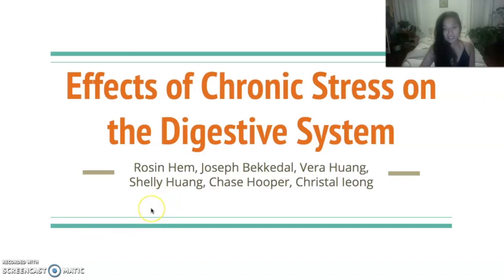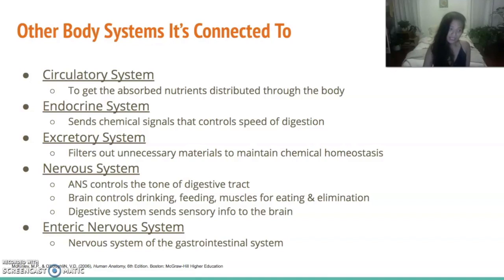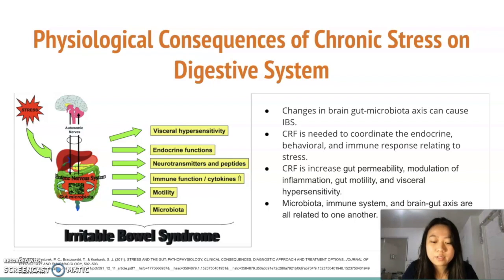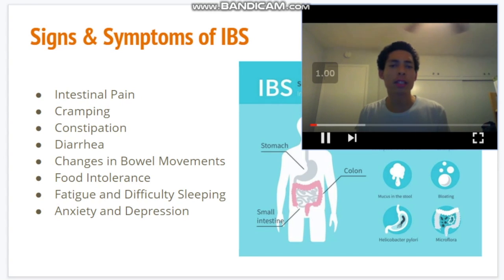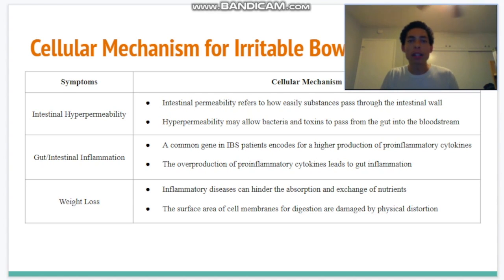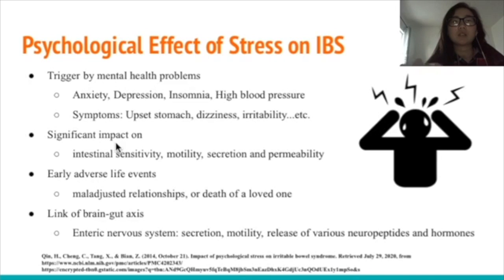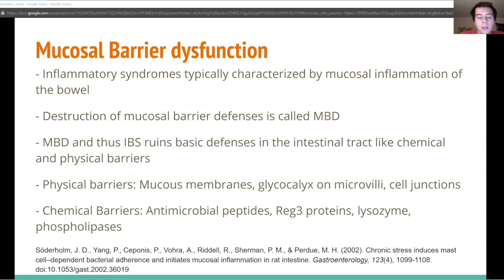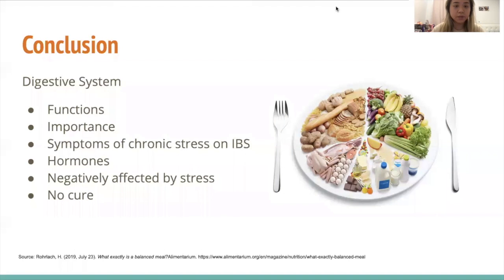Chronic Stress on the Digestive System- Biology 10B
This video is about the effects of chronic stress on the digestive system. (Rosin Hem (1), Christal Ieong (2), Shelly Huang (3), Joseph Bekkedal (4), Joseph Bekkedal (5), Vera Huang (6), Chase Hooper (7), Shelly Huang (8)).